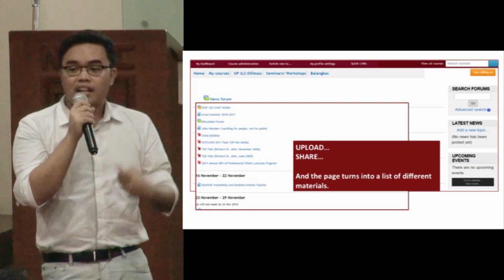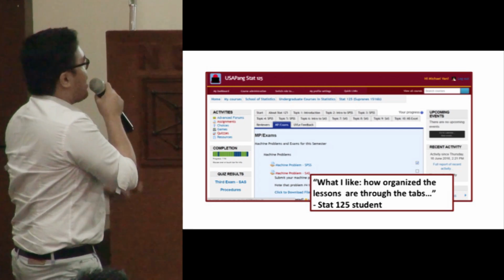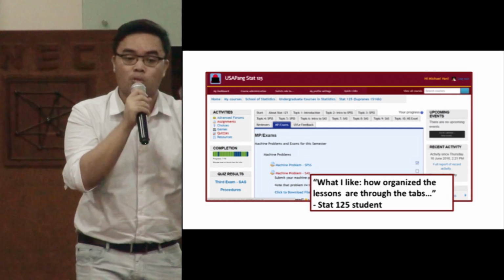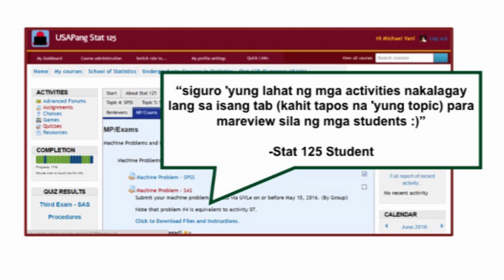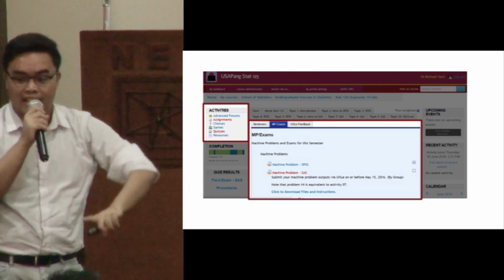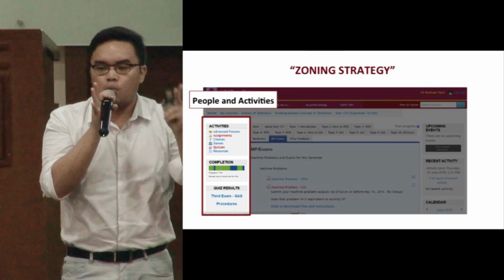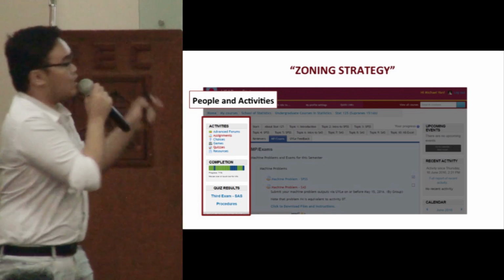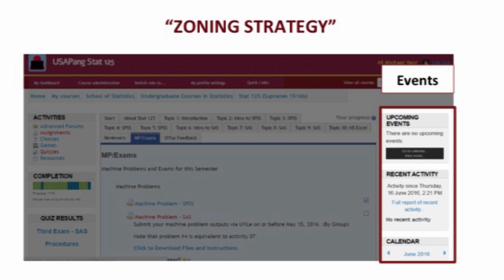Let’s Talk about UVLê : Lessons from Design and Redesign Strategies through Student Feedback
Speaker:Mr. Michael Van Supranes
Part of Balangkas: Symposium on Interactive Learning and Innovative Teaching Modernizing Pedagogy through EdTech and Blended Learning Strategies held on 20 June 2016 at NEC Building, University of the Philippines, Diliman.